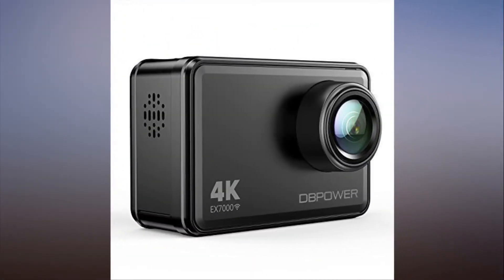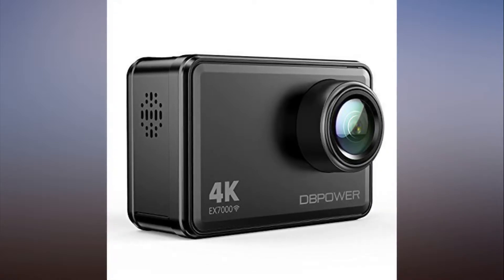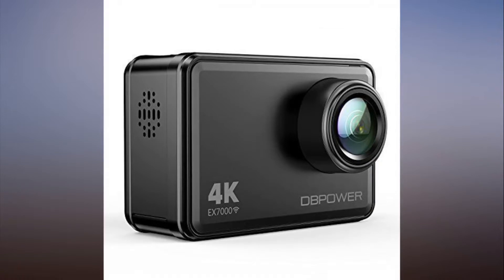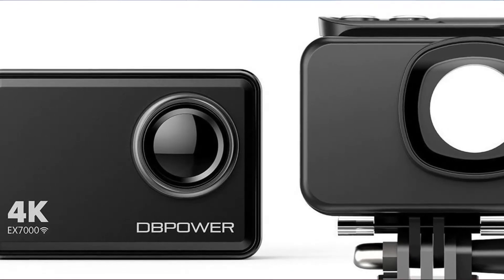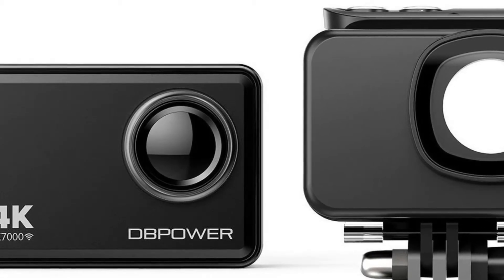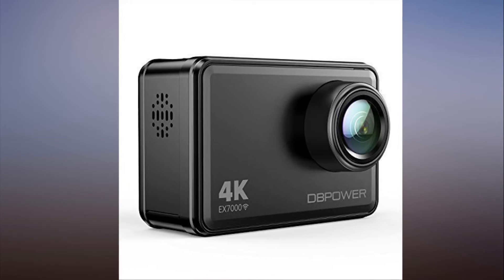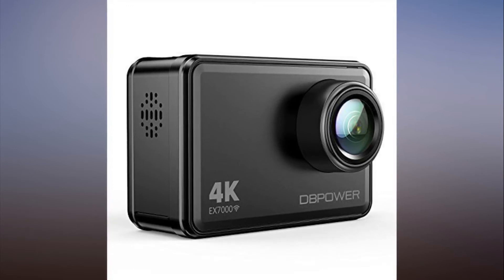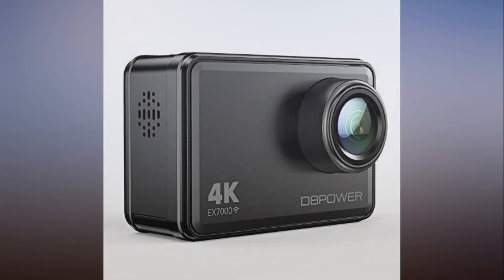Save $130 on this waterproof, touchscreen action camera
Heads up: All products featured here are selected by Mashable's commerce team and meet our rigorous standards for awesomeness.

Admit it: Your Instagram stories could be better. Instead of using your smartphone, try capturing your life using the EX7000 4K Action Camera instead.

SEE ALSO: This $12 lens kit will be your smartphone's newest sidekick

The camera is waterproof up to 148 feet so you can get some cool underwater shots, and it even has a touchscreen. With its companion app and built-in Wi-Fi, you can also edit and share your videos right away so everyone can peek into your glamorous life.